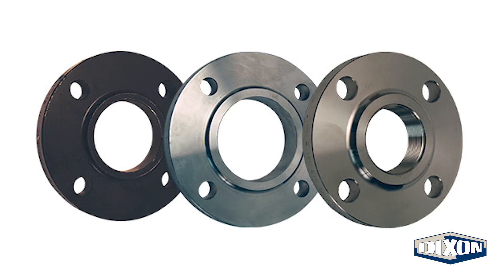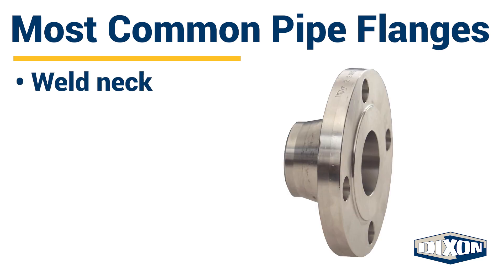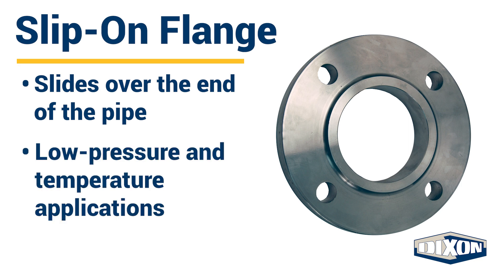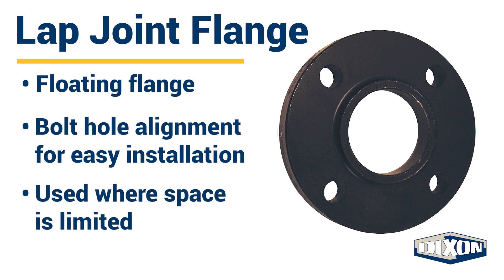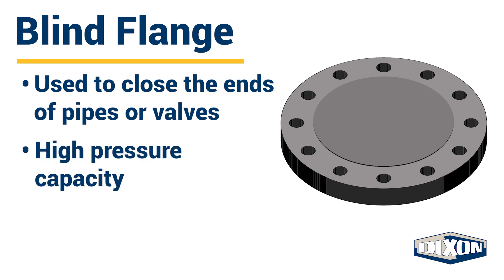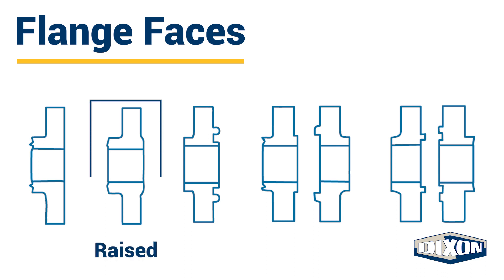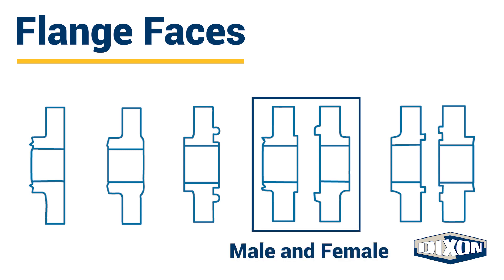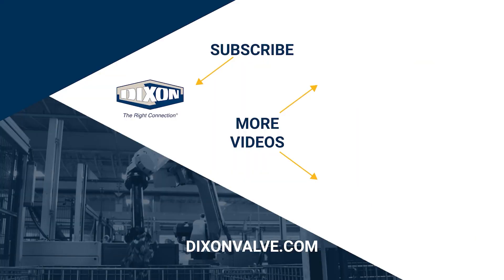Pipe Flanges 101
A basic introduction to the most common pipe flanges, including weld neck, slip-on, socket weld, lap joint, threaded, and blind. This video also covers flat, raised, ring joint, male and female, and tongue and groove flange faces.